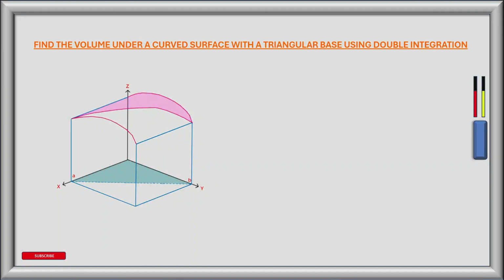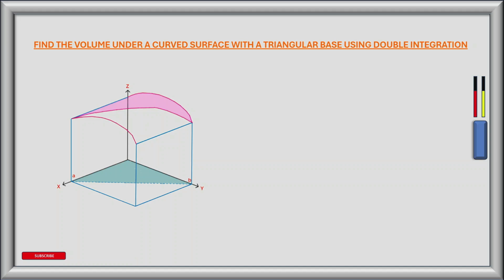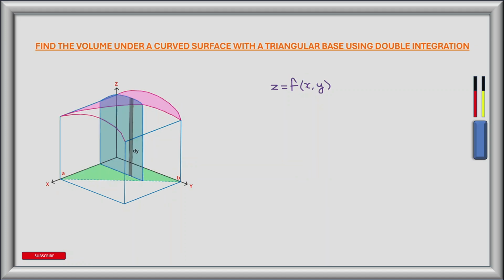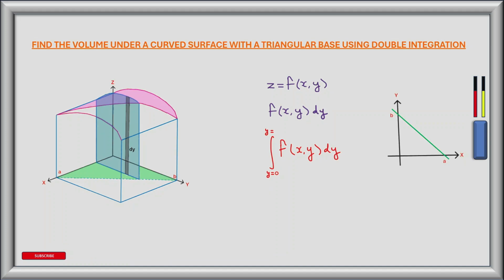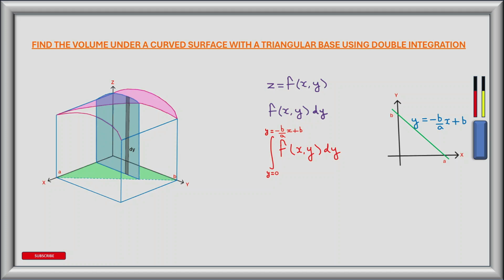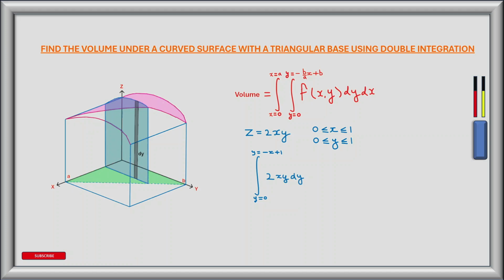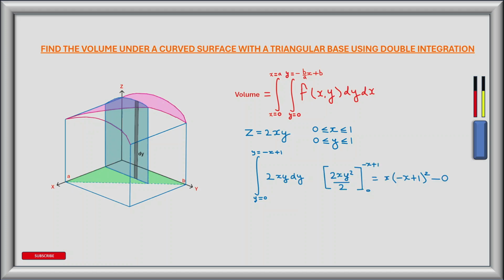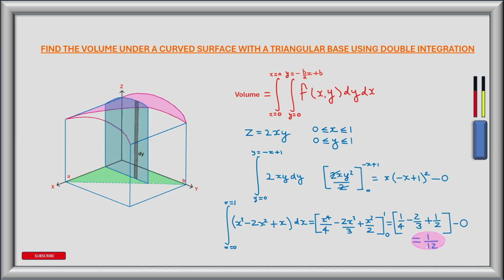How to find the volume using Double Integrals | Non-rectangular regions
This video explains how to find the volume beneath a surface which has a non-rectangular region. It explains how to sum  infinitesimal slices, dy, along the y axis to first find an area and then to sum infinitesimal slices of volume, dx, along the x-axis to determine the total volume. The region in this case has a triangular base. As the region is non-rectangular the upper limit of one of the integrals is a function of x. The video explains how to determine the functional upper limit. The tutorial finishes with a worked example.

This link will take you to the first video in the series which explains how to find the area under a region using double integration.